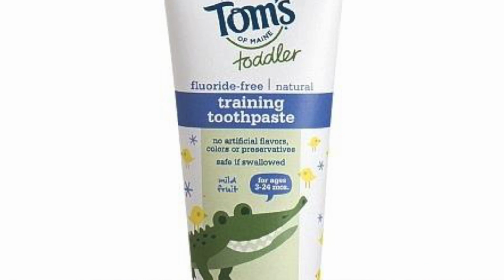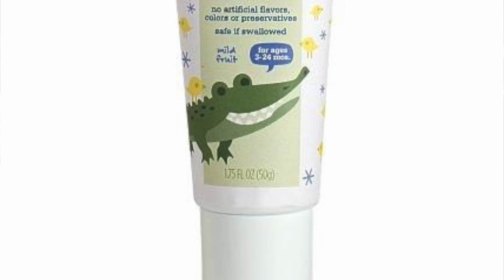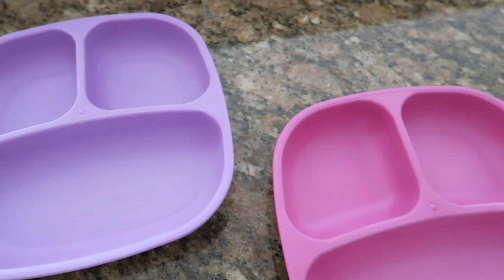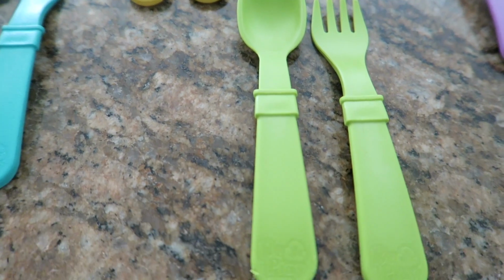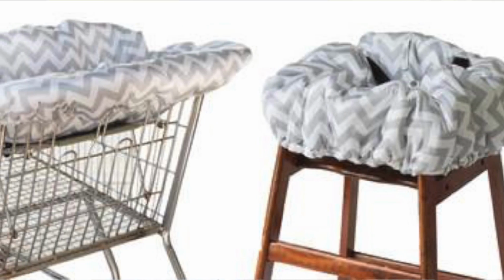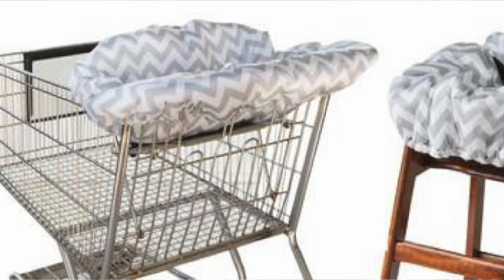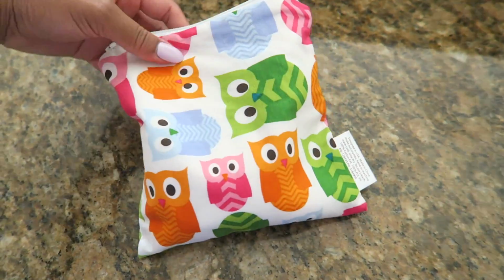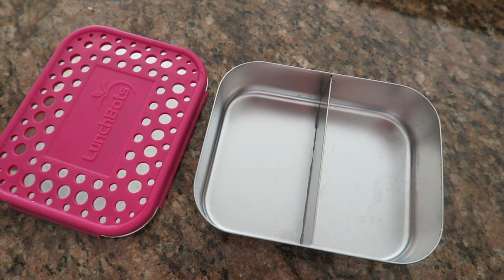Mommy Favorites! Toddler Must Haves! 2016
I hope you get some inspiration from this mommy toddler favorites/ must haves video!

ITEMS MENTIONED AND THINGS I USE FOR MY KIDS:

Car Seat

Stroller I use

Toms toddler toothpaste

Multi vitamins

Replay plates and utensils

Cart cover

Pura kiki stainless steel water bottle

Reusable snack bag

Lunch bots bento box